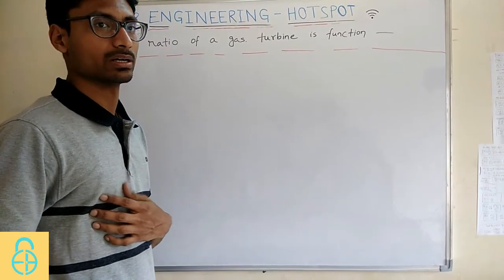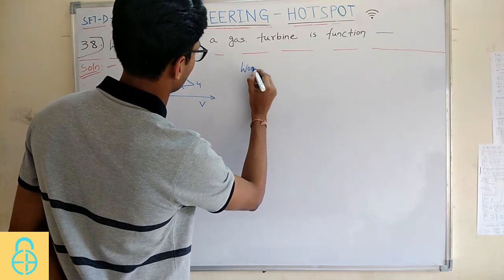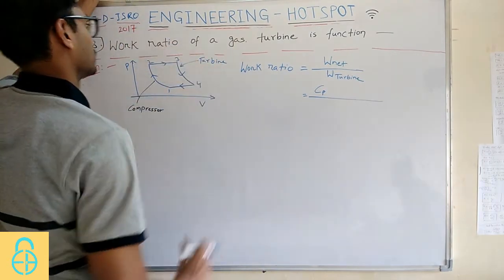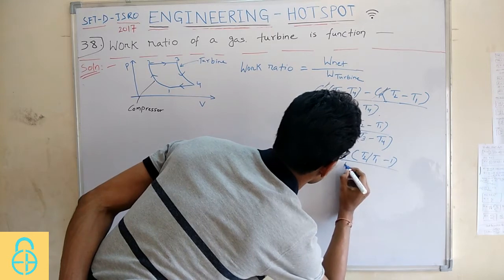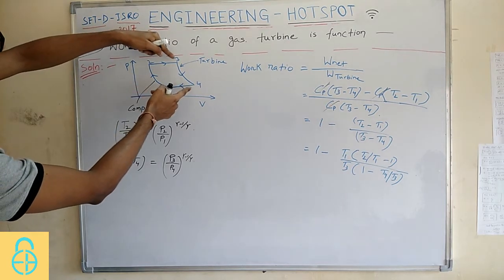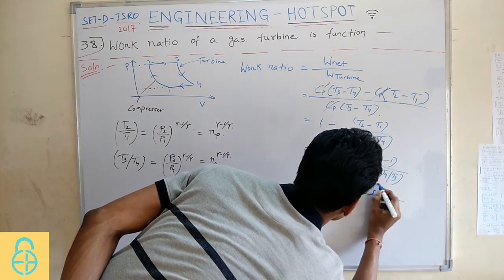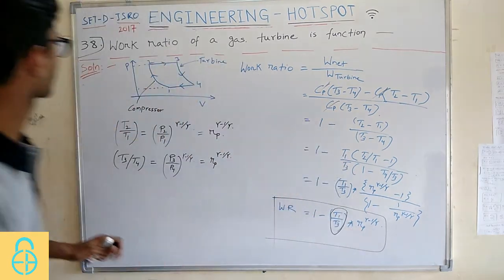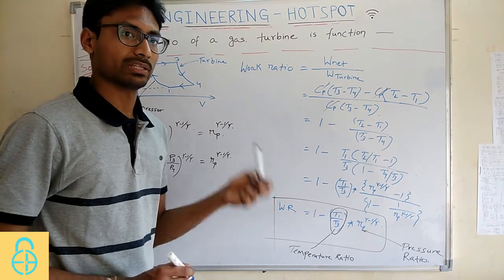ISRO 2017-DECEMBER: ME-38(APPIED THERMODYNAMICS-GAS TURBINE)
Engineering Hotspot provides top-notch explanations and solutions to the Mechanical Engineering problems asked in elite competitive examinations like GATE, ESE, BARC, ISRO, SSC, Civil Services, etc. Subscribe to our channel to stand out from the crowd. Come join us and claim your victory!

Click on the link below for the ISRO question paper. Our solutions are aligned as per this paper-